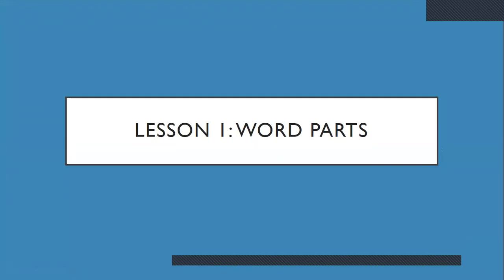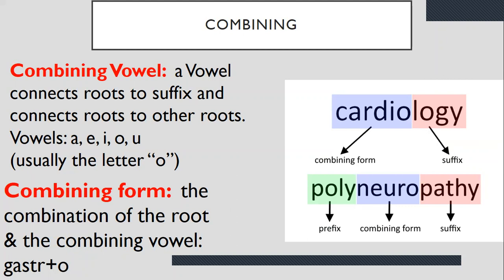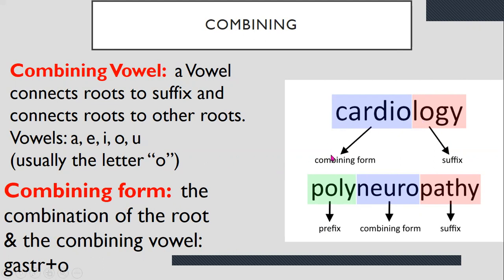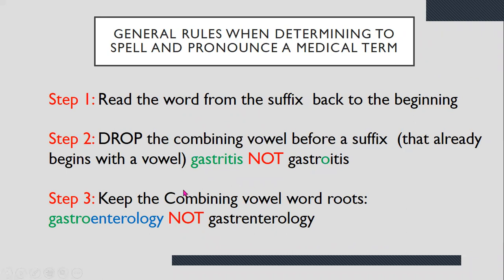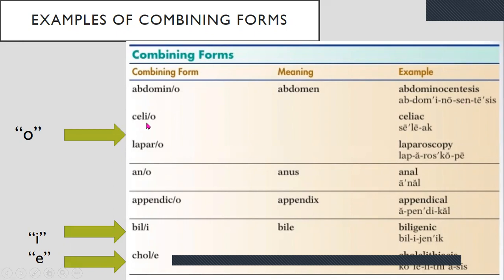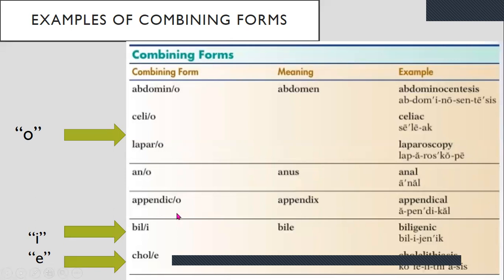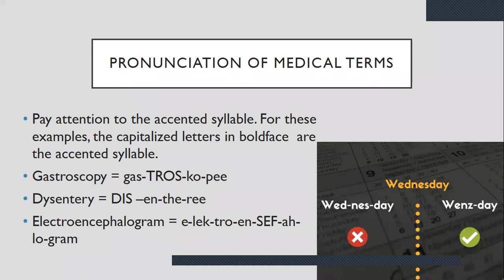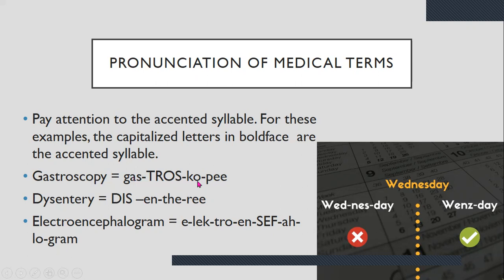Lesson 1 Word Parts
Practice Video for VNSOS